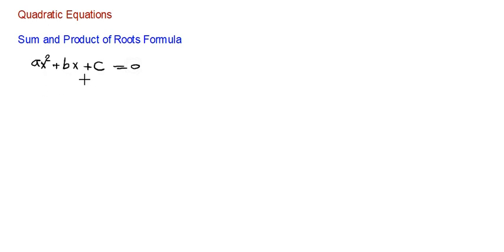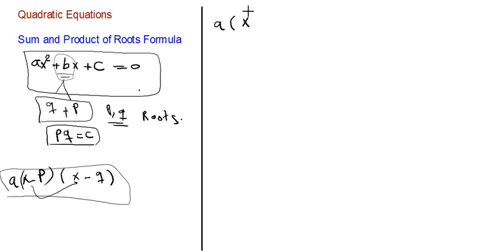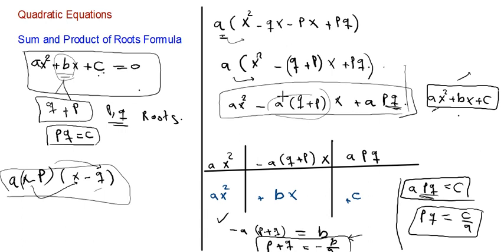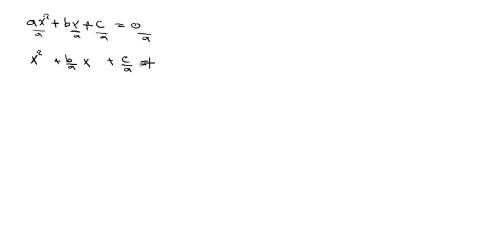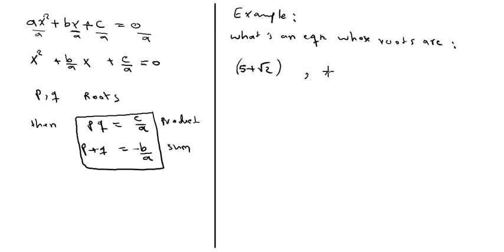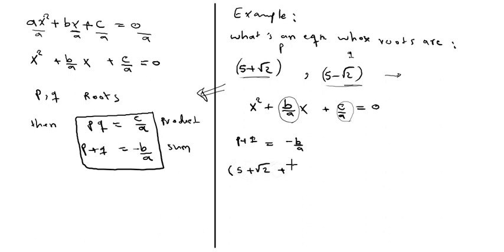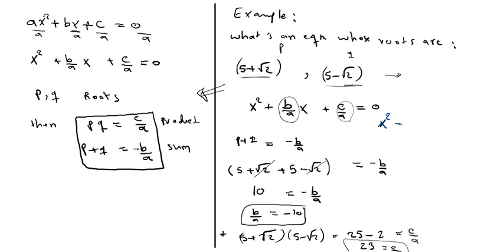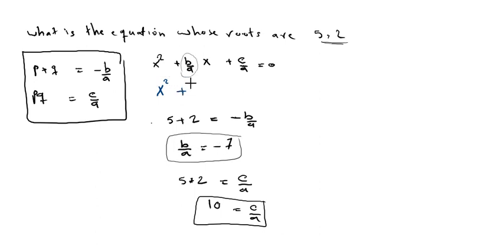Sum and Product of Roots Formula/Quadratic Equations/ Easy maths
how to solve quadratic equations ( second degree equations, or equations with the power 2) finding the sum and product of the roots of the quadratics .
full explanation simplified as possible, plus solved examples on using the sum and product of roots formula.